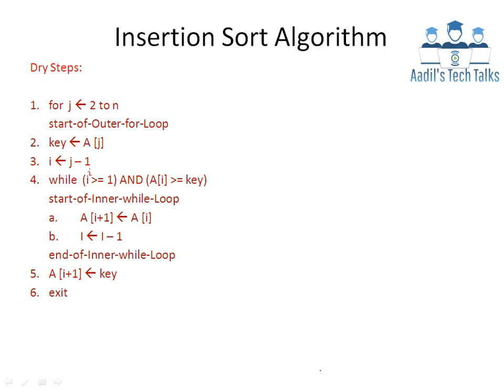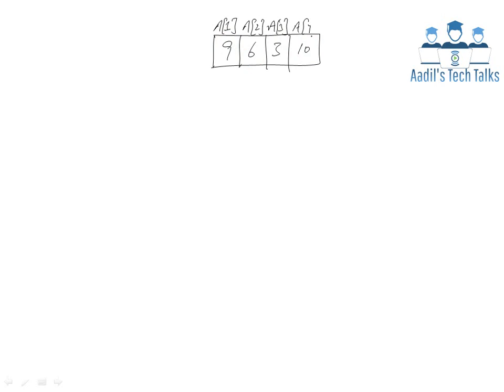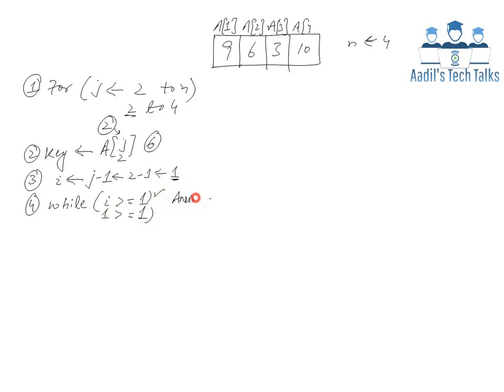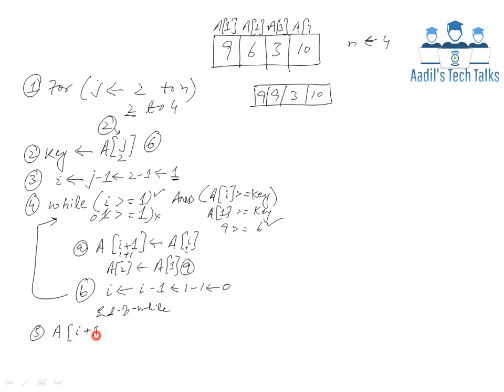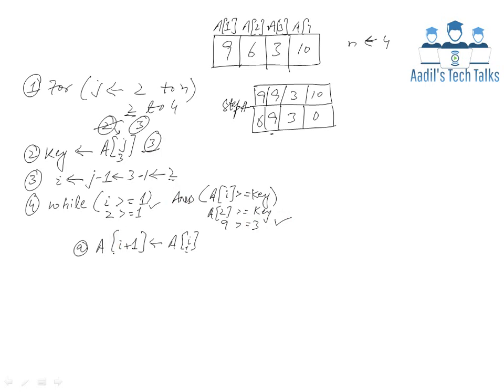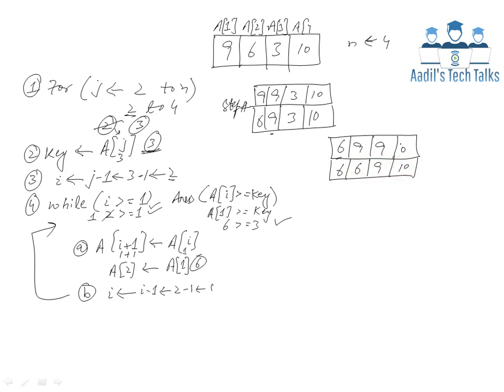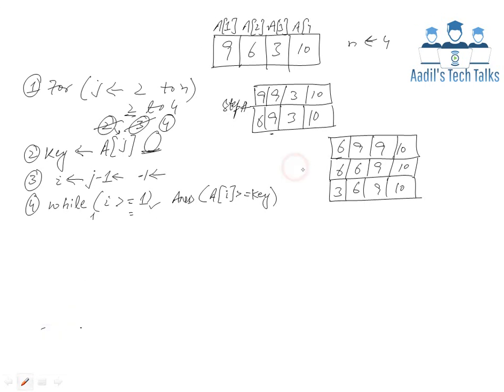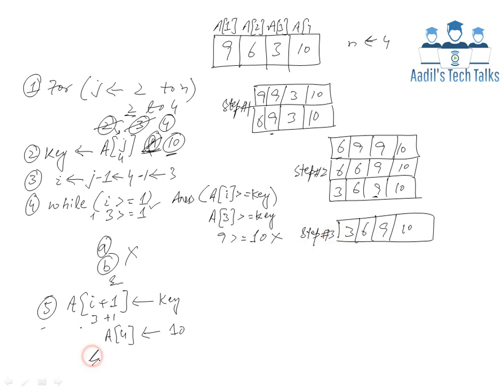Insertion Sort (Lecture II)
This is the 2nd video about Insertion Sort.
The entire lecture on Insertion Sort is divided into two videos.
In the 1st video an Introduction to Insertion Sort followed by examples were given.
In this 2nd video Algorithm for Insertion Sort is explained and then it is executed.
The link to 1st video on  Insertion Sort is